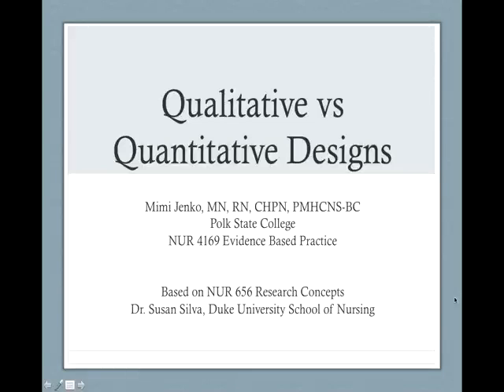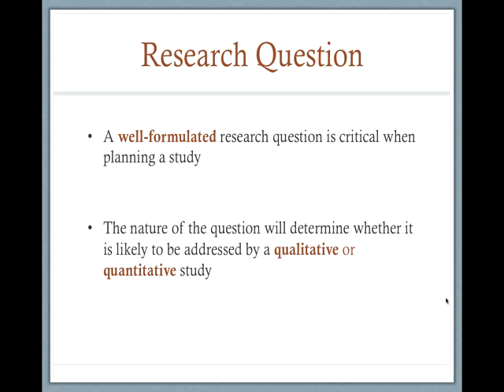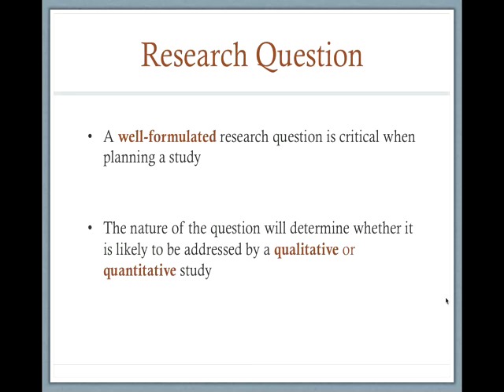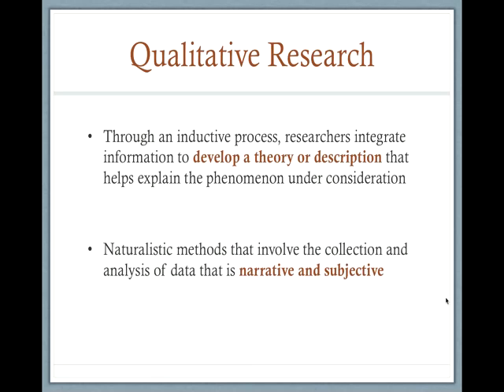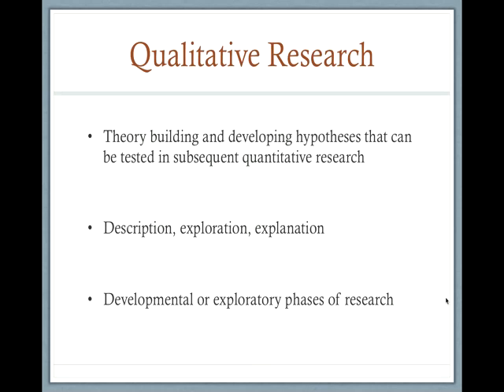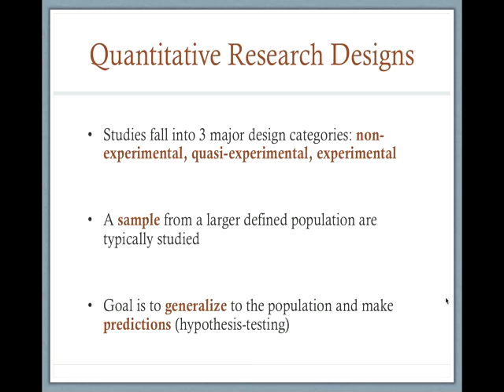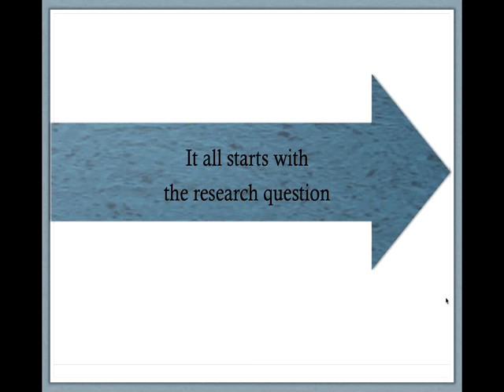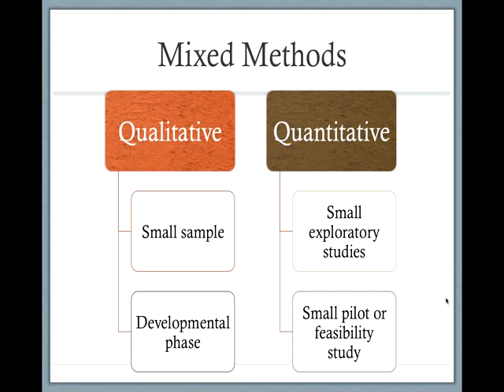EBP Lecture for MODULE 3: Qualitative research designs // descriptive statistics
Professor Jenko